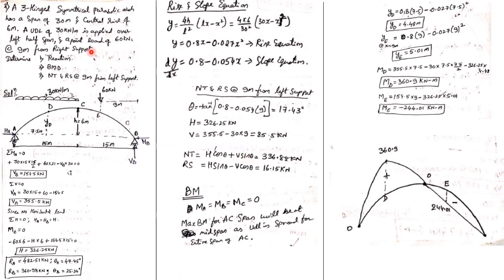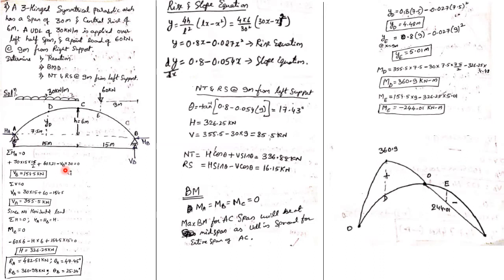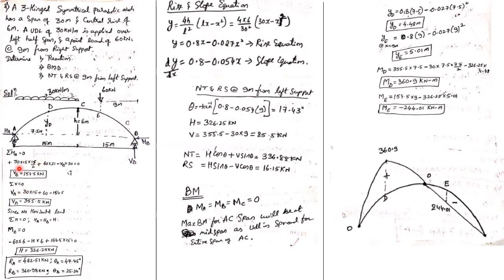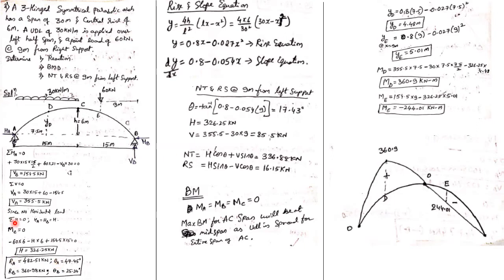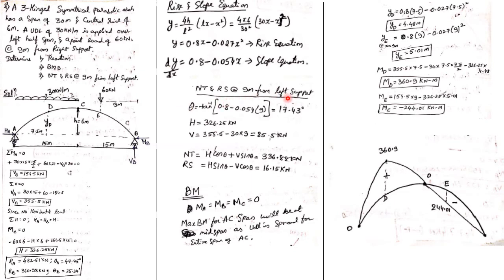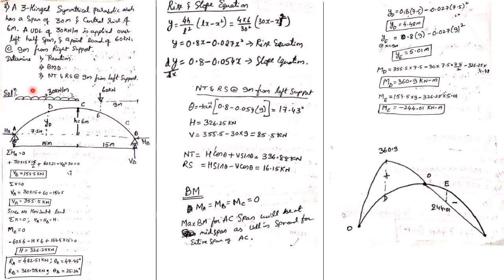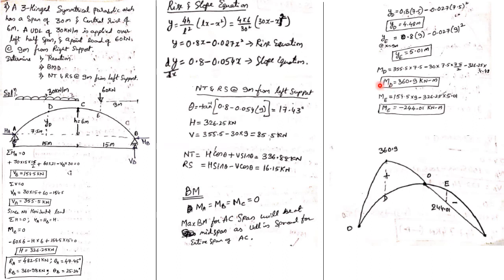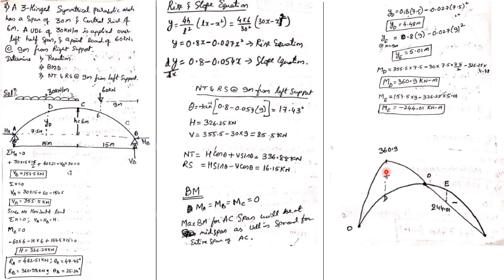3 Hinged Arch Problem3